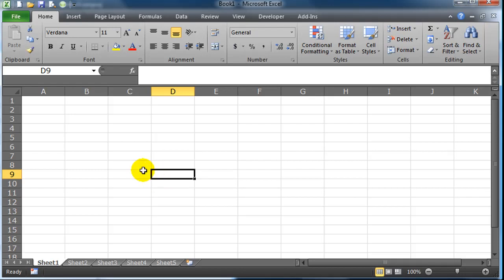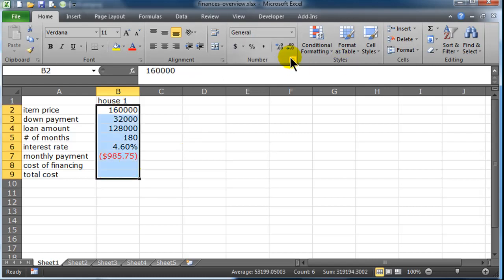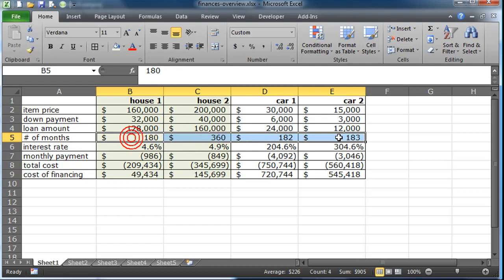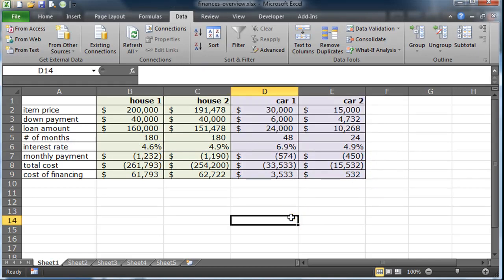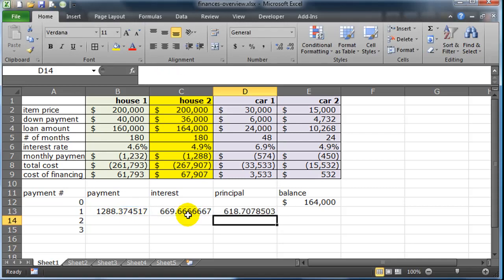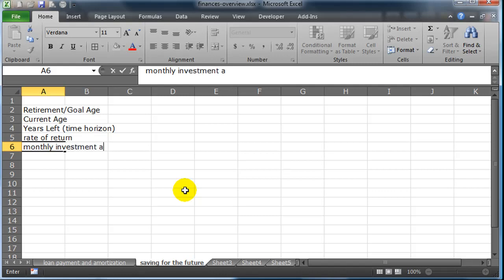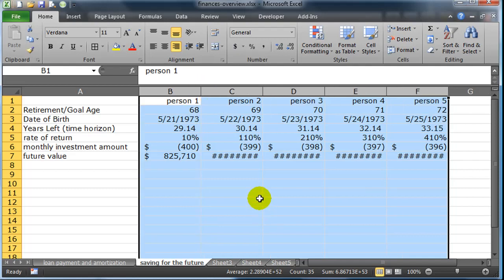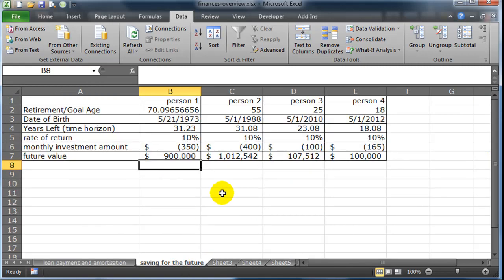CIS 235 Excel Finances (Lecture and Demonstration)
Overview and demonstration of PMT function, loan amortization, and FV function. Absolute references, ABS, TODAY, and Goal Seek are also used.